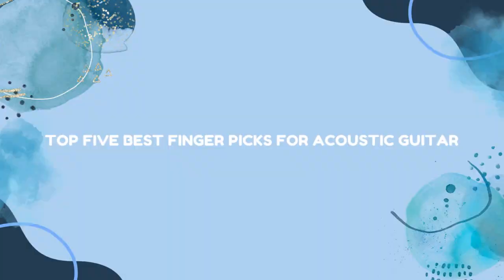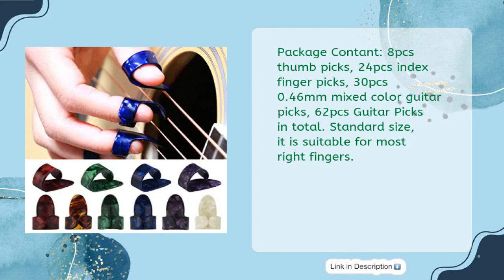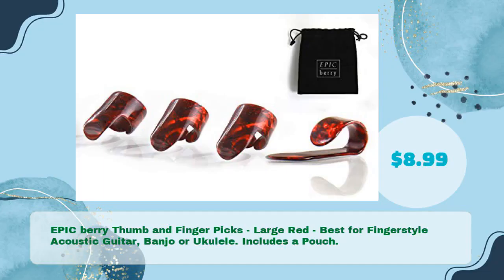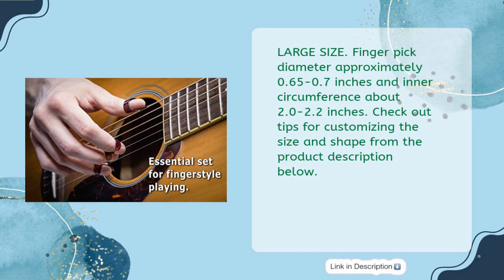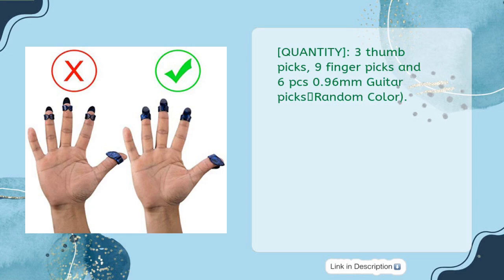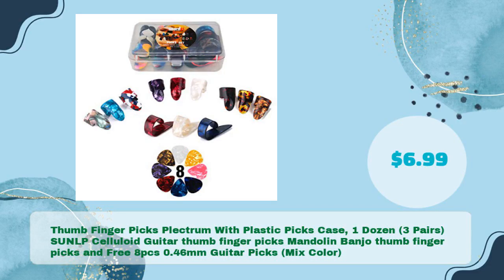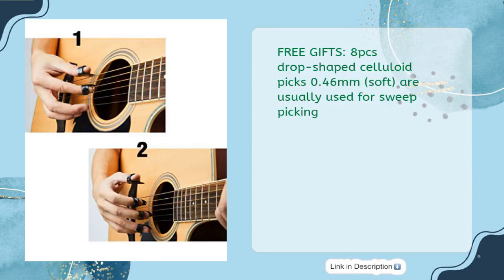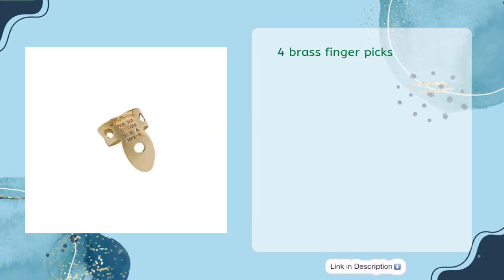Top 5 best finger picks for acoustic guitar 2023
Links to the best finger picks for acoustic guitar 2023. We've researched the best finger picks for acoustic guitar 2023 on Amazon and make a top five list to save your time and money.

It is important to also note that Omega Review  is a participant in the Amazon Services LLC Associates Program,